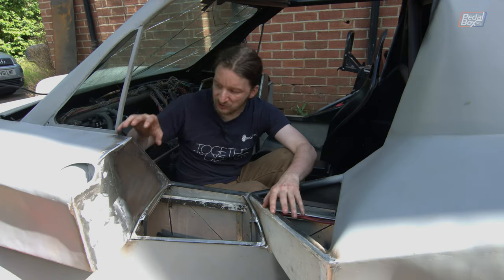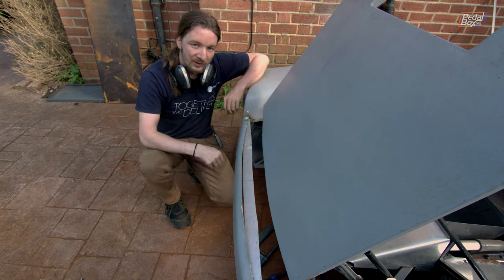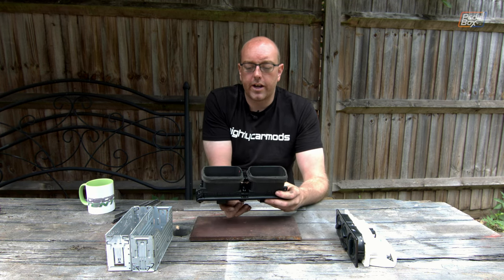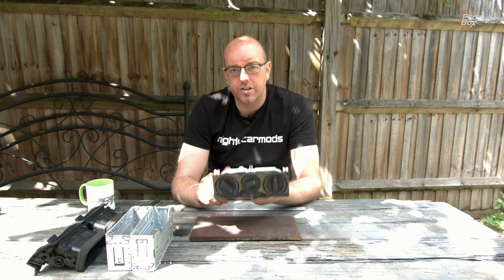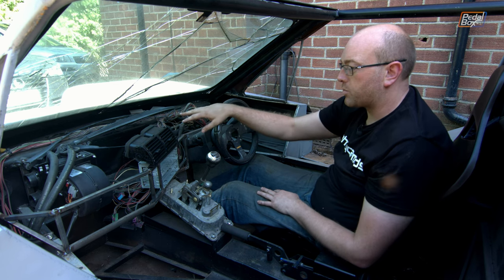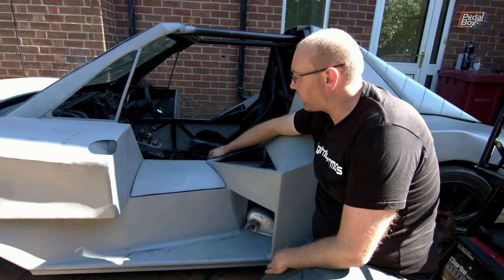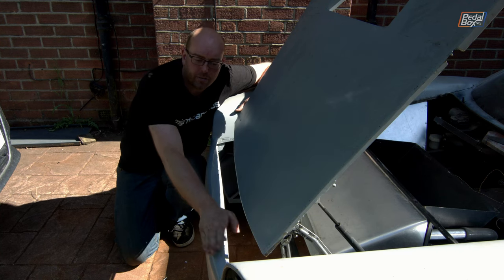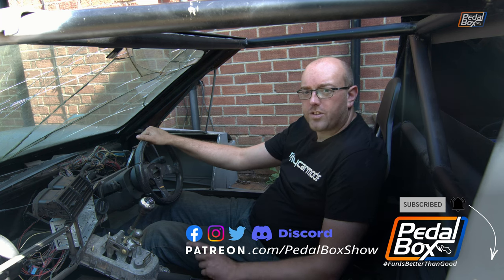Dash Framing The Interior | Audi TT Kit Car | PedalBox Episode 112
for merch and more supporting options!

The Dash framing has been a long time coming for the interior of the kit car and now the wings are done, the pods are done and the a pillars and quarter lights are in, we can actually build things with a bit of certainty. We've also managed to finish off the side pod storage lid and get the front edge of the bonnet fitting better!

00:00 - Dash Framing The Interior